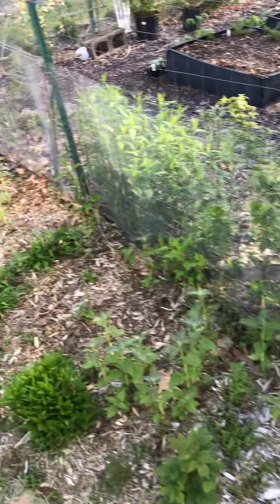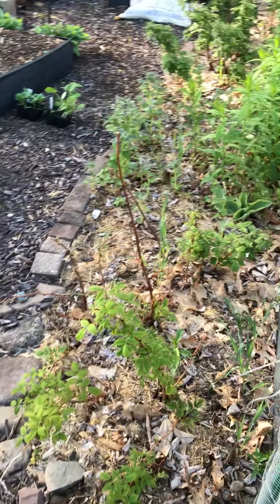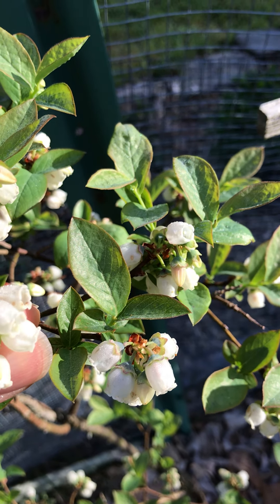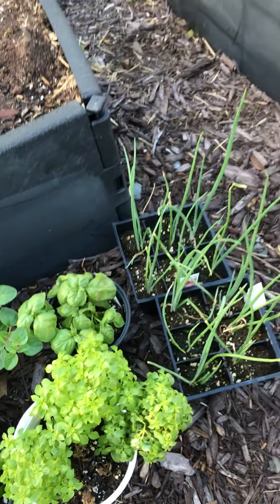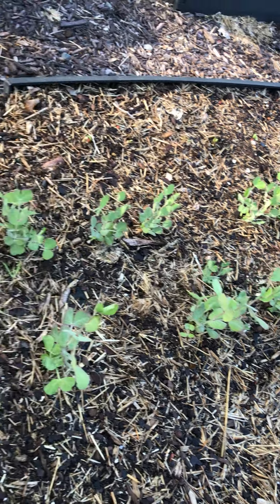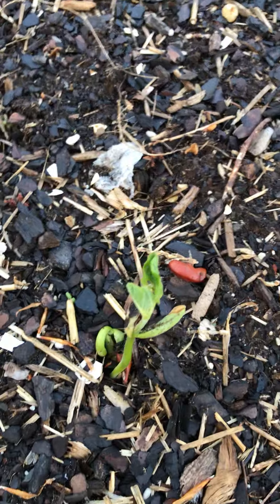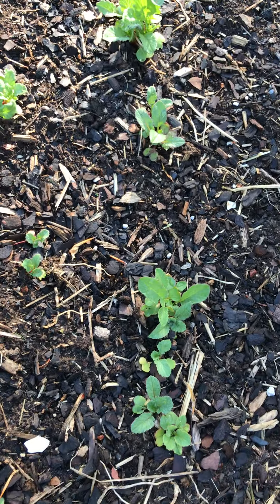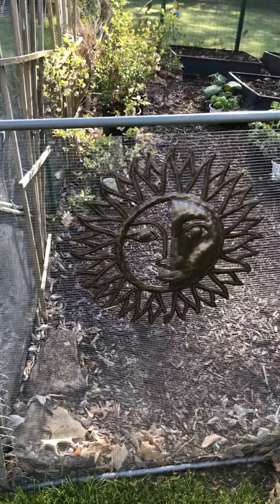Visiting the Garden #2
Science--Visiting Lucas Garden #2